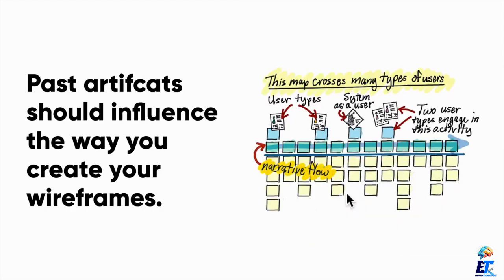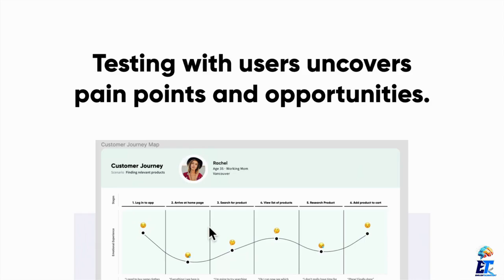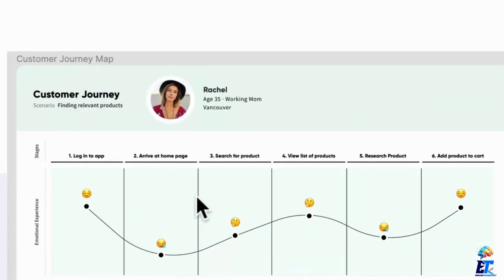What Is a Wireframe? The Basics of UI/UX Design Explained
What Is A Wireframe

Learn the design blueprint with English Technology! This enlightening lesson will teach you the basics of wireframes. Improve your UI/UX abilities as we break down the fundamentals of wireframing and offer advice from professionals. Come along on this learning adventure to improve your design skills and comprehend the role wireframes play in the design process. Are you prepared to reveal the design structure? Together, let's investigate what a wireframe is!